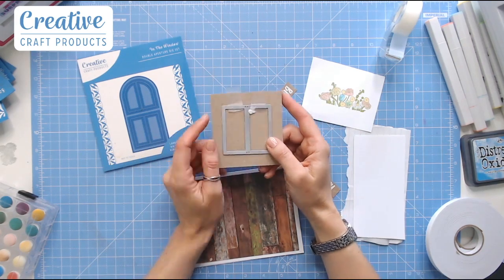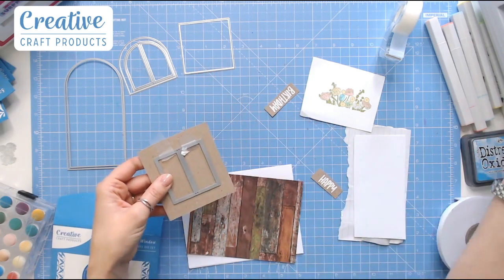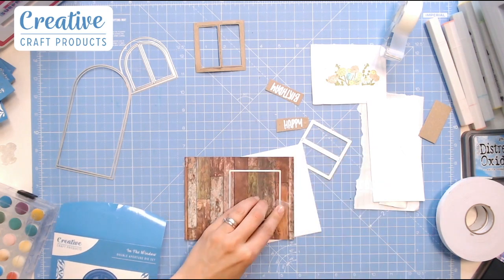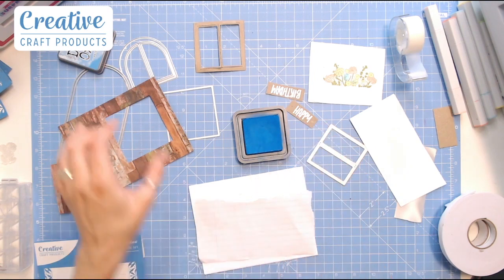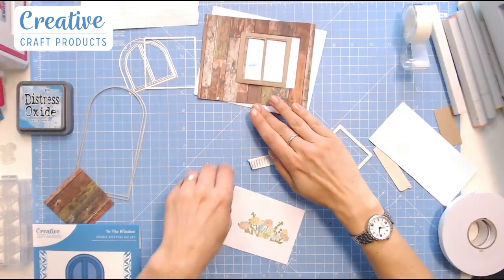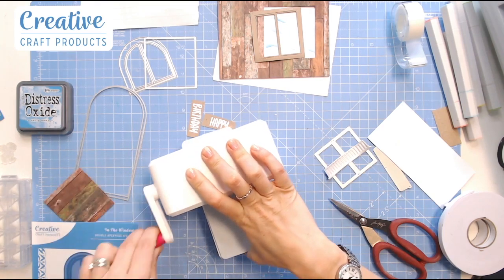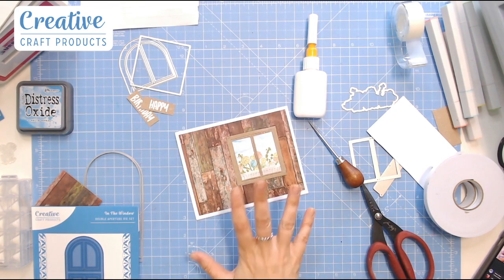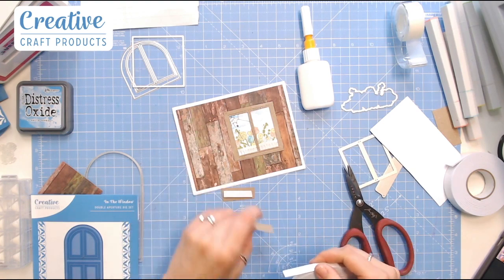Card for Men - Masculine Greeting card idea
Men's Birthdays and Father's Day can be some of the harder celebrations to craft for so be inspired by Lou's simple garden shed inspired card.
Lou Collins uses the Creative 'In The Window' collection of aperture dies and stamps to create a fun and interactive card which can also be adapted for other genres.